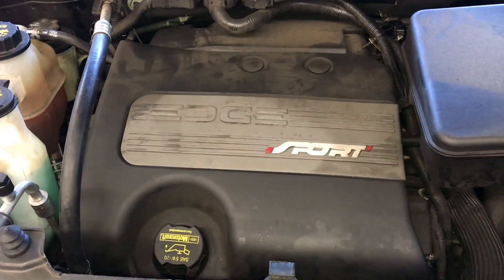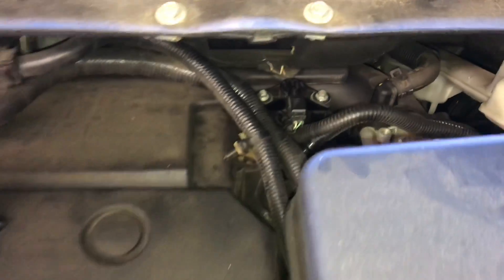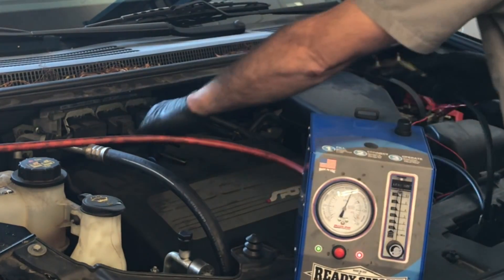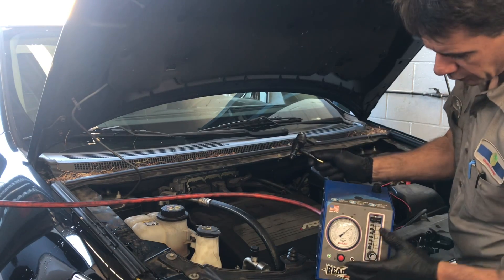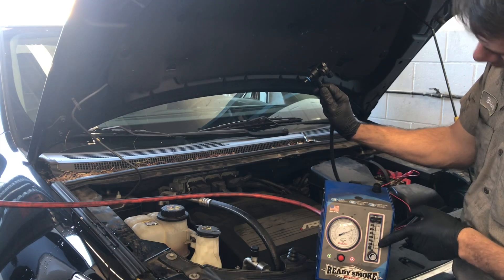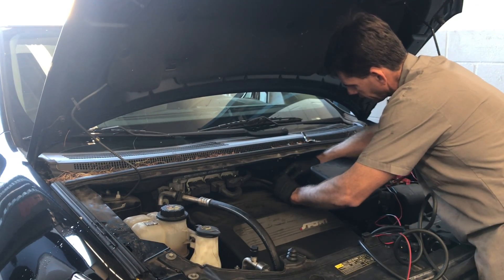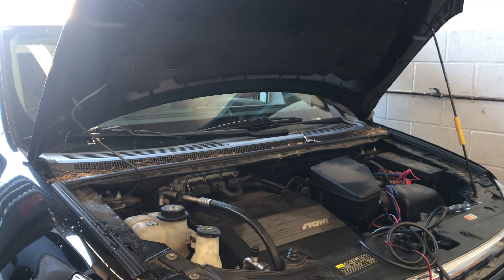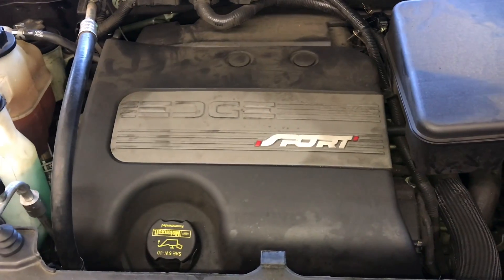How To Diagnose A Ford Edge With Rich Codes P0456 P2196 P2198 And Evap Leaks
Brian Eslick from How to Automotive takes you step-by-step through the process of diagnosing a stuck open evap purge valve. Check engine light with codes P0456 P2196 P2198 Evap leaks and running rich.